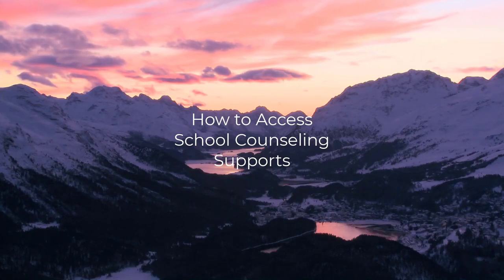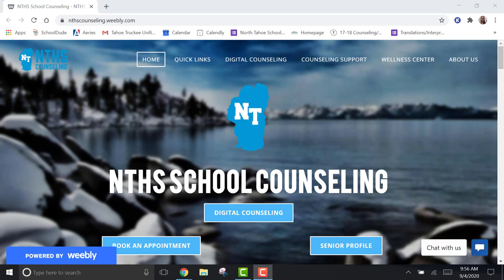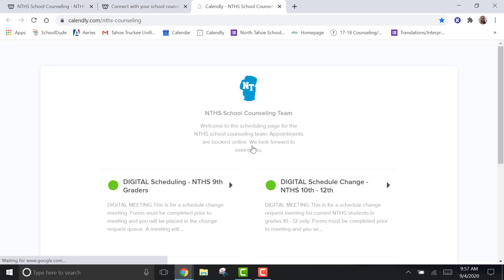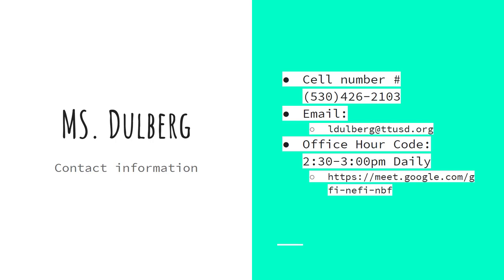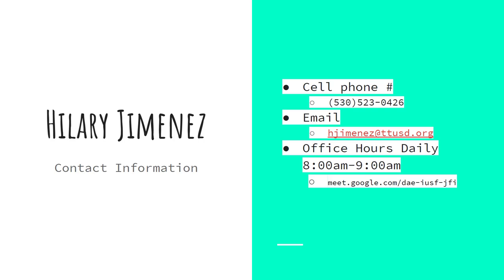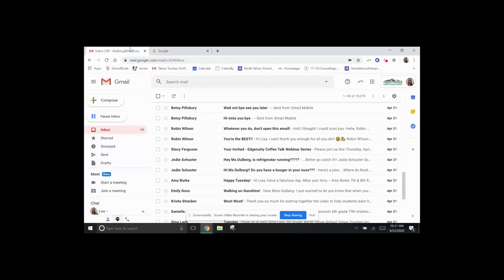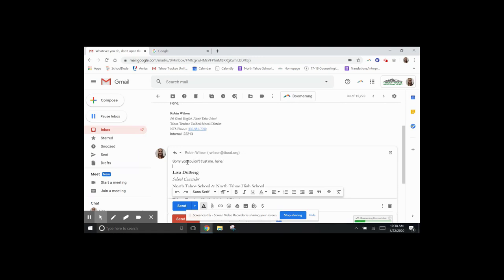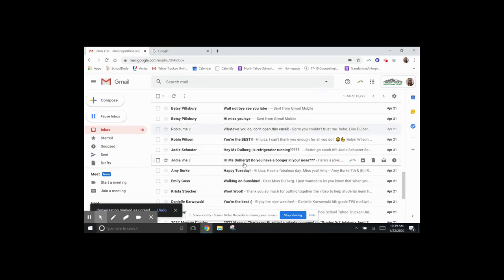NTHS 9th and 10th Grade Week 2 Lesson